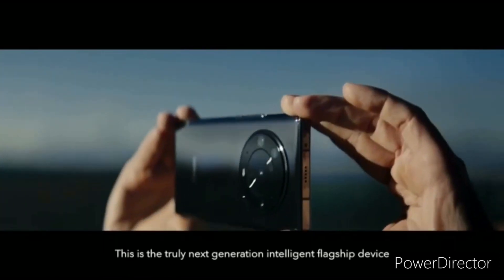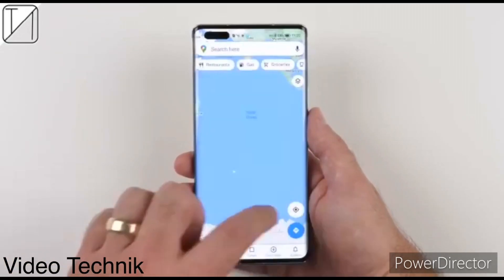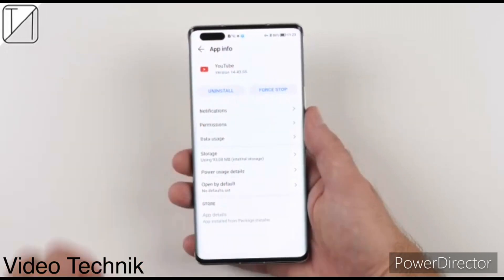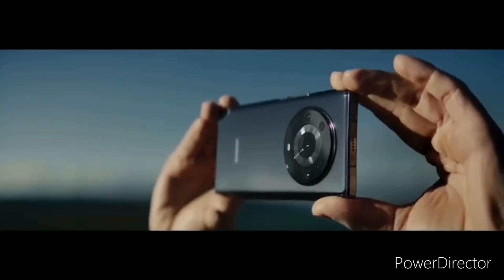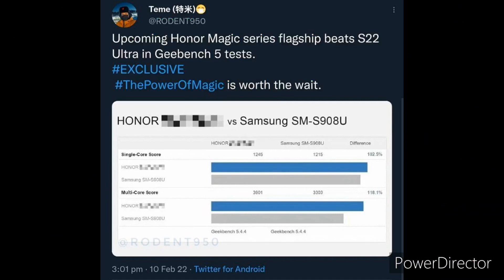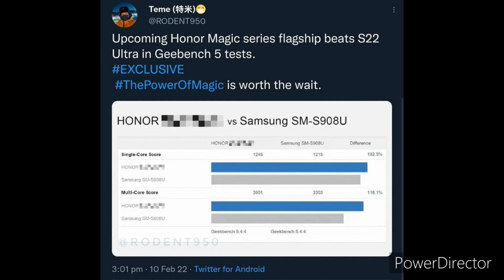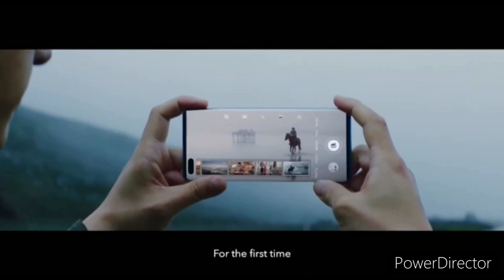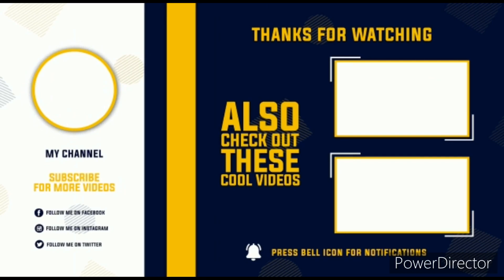Honor Magic 4 Series - Everything we know so far.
Honor is all set to launch its flagship Magic 4 series of smartphones at MWC 2022 on February 28 but ahead of the official unveiling all the key specs of the Honor Magic 4, magic 4 pro and 4 pro plus have been revealed.